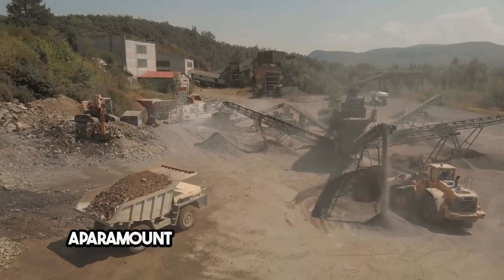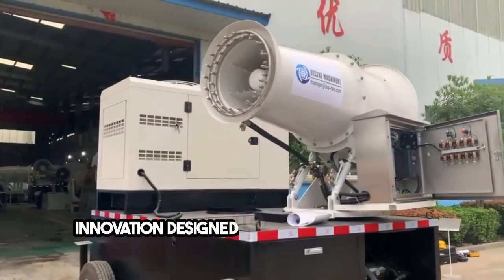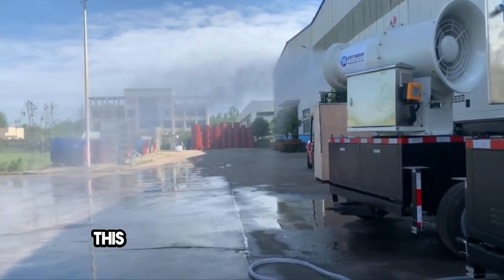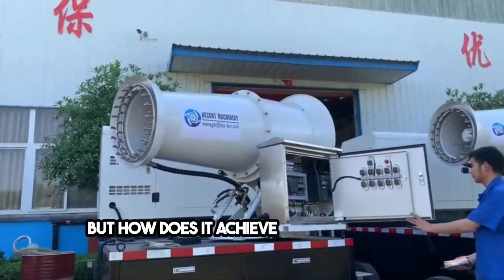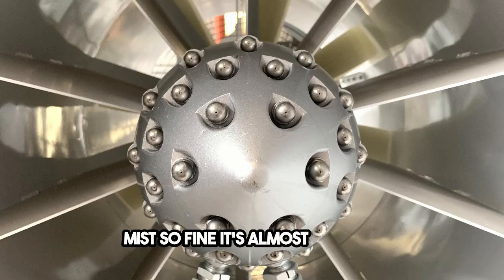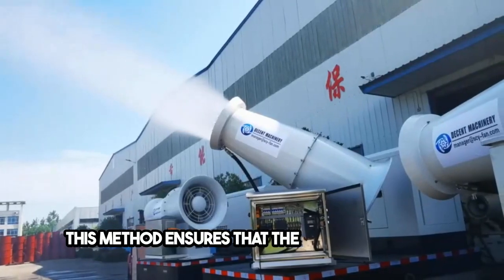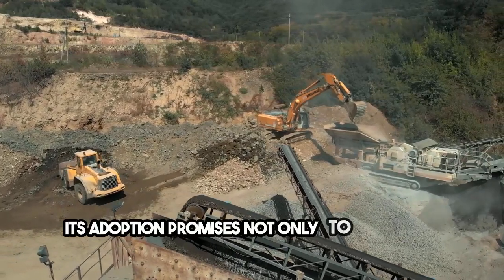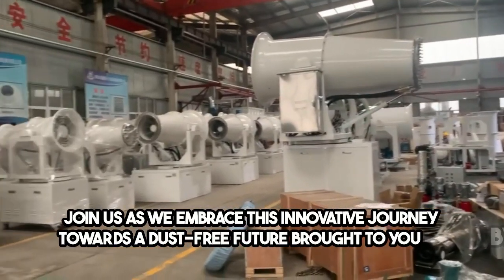Unlocking the Future of Clean Air: The Power of Fog Cannons in Dust Contro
Discover the cutting-edge solution to industrial dust problems with Zibo Decent Company's innovative fog cannons. In 'Unlocking the Future of Clean Air: The Power of Fog Cannons in Dust Control,' we dive deep into the transformative impact of Zibo Decent's fog cannon technology on maintaining clean air in various industrial settings. Witness firsthand how these powerful fog cannons are revolutionizing dust management, offering a sustainable, efficient, and effective way to combat air pollution. From construction sites to mining operations, see Zibo Decent's fog cannons in action, drastically reducing airborne particles and ensuring a safer, cleaner environment for workers and surrounding communities. Join us in exploring the future of industrial cleanliness, powered by Zibo Decent's commitment to innovation and environmental stewardship. Don't miss this insightful journey into the heart of dust control technology – where clean air is no longer a challenge, but a guarantee.